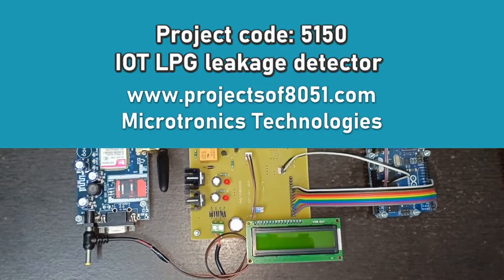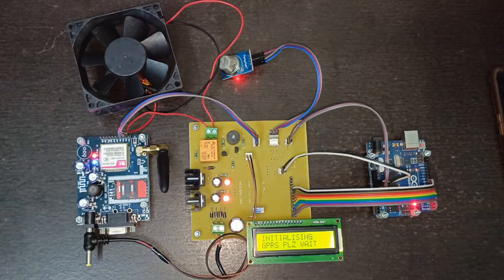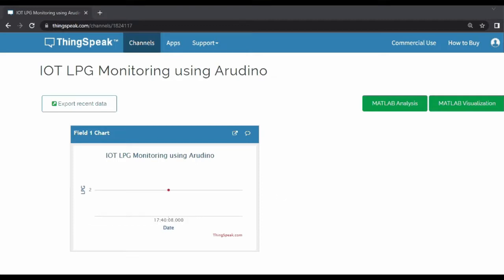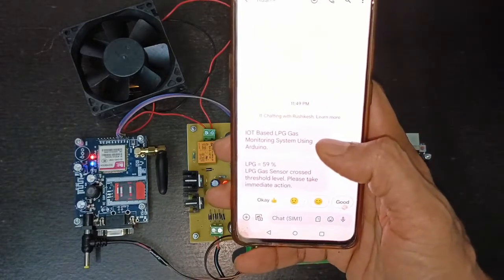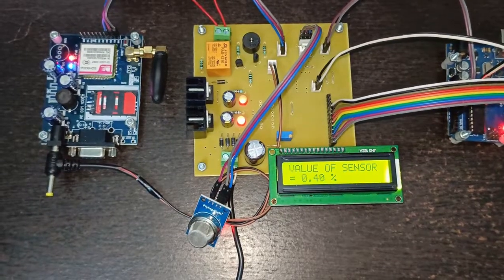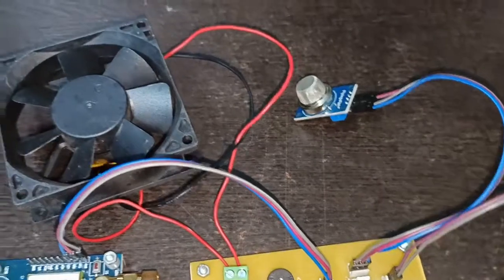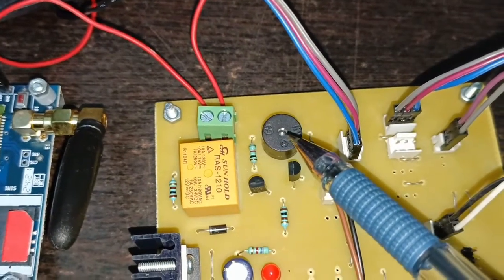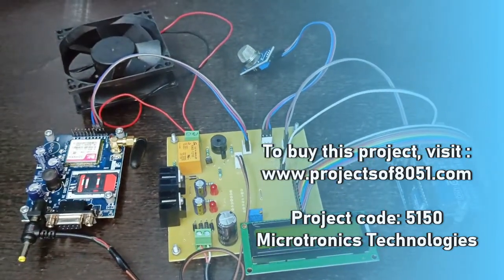IOT based LPG gas monitoring using Arduino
In this project, we have used a GSM modem, Arduino Uno, MQ series LPG gas sensor, relay, buzzer, DC fan, and power supply components. Arduino takes input from the LPG gas sensor. It shows the value of Gas on the LCD display. Then it sends the data to the IOT website. We have used the ThingSpeak IOT platform.